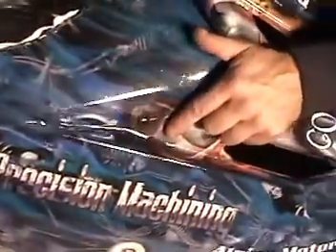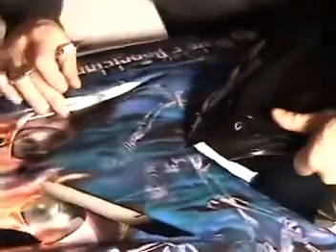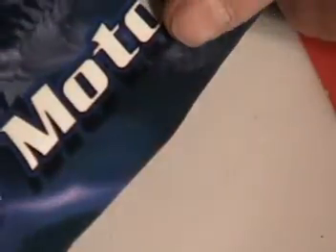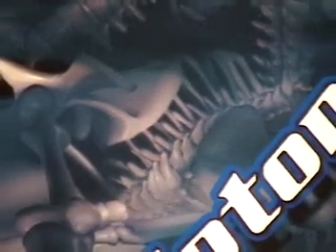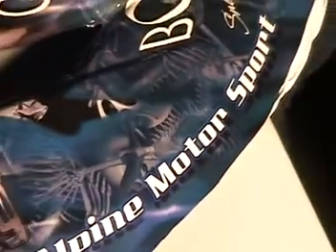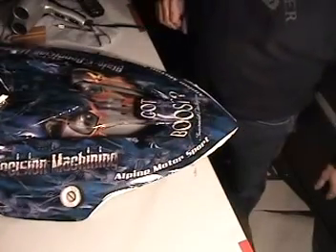CUSTOM APEX-RX1 HOOD WRAP 4.mpg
SnowmobileDetailing.com part 4-4
Part 4 of 4 graphics installation of hood wrap on Yamaha Apex/RX1.